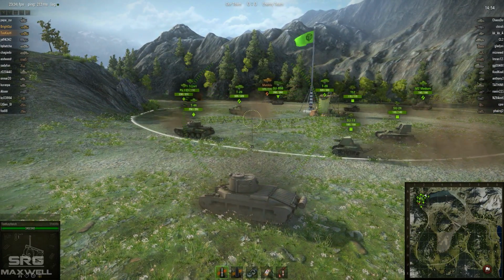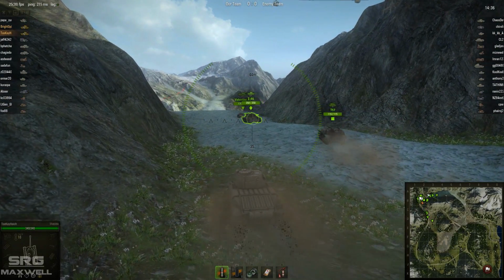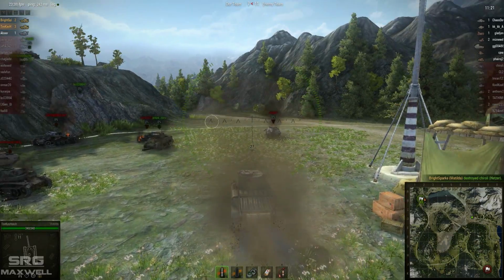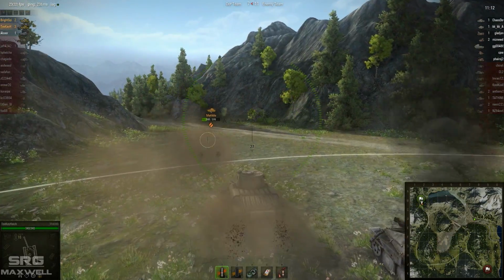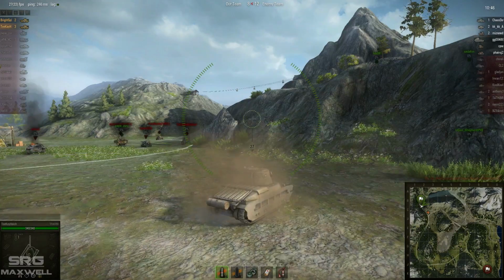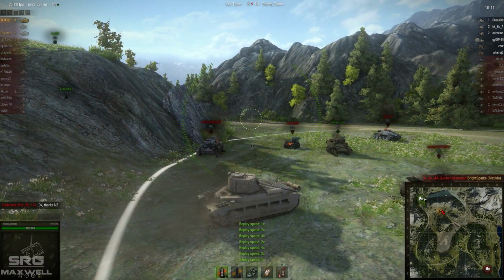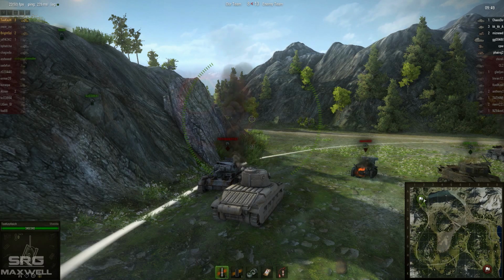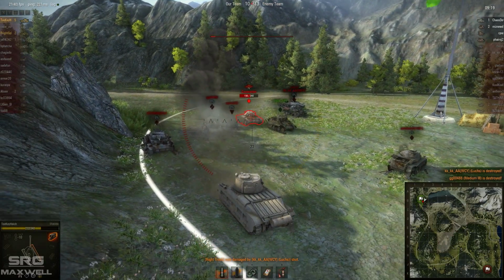World of Tanks Matilda Mountain Pass (Sub Replay)